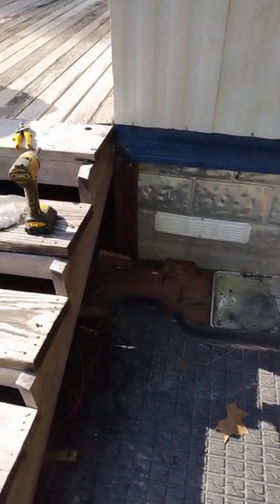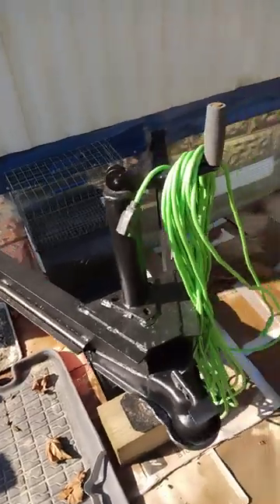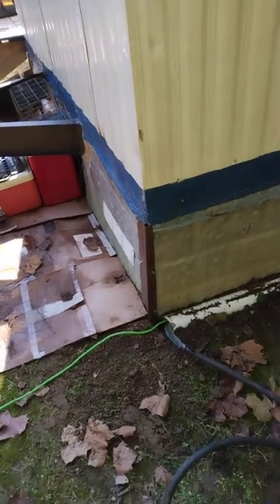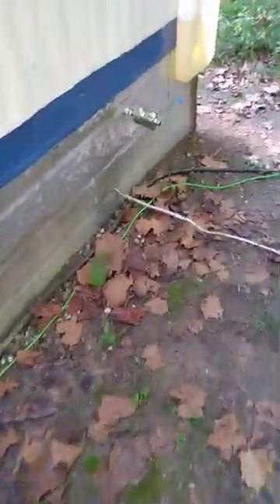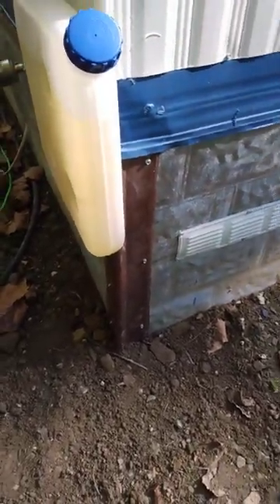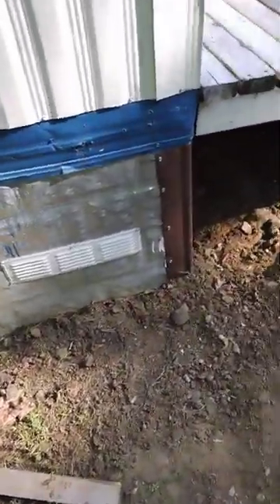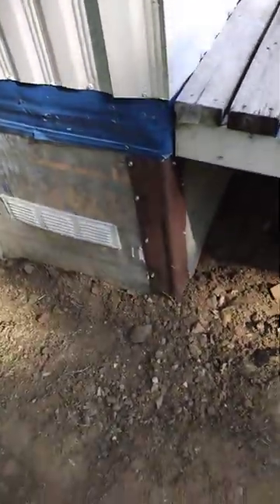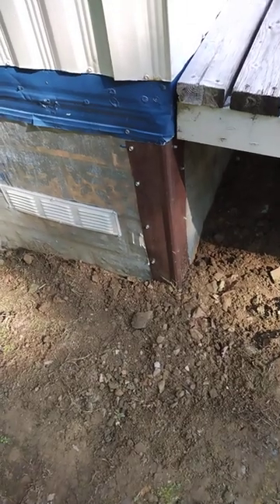Trim finished on the trailer... Winter bound